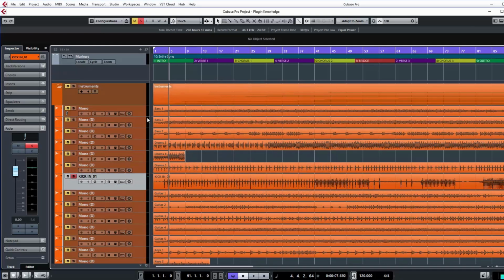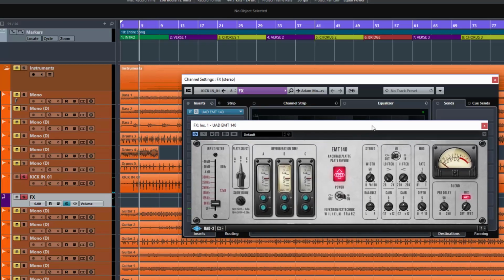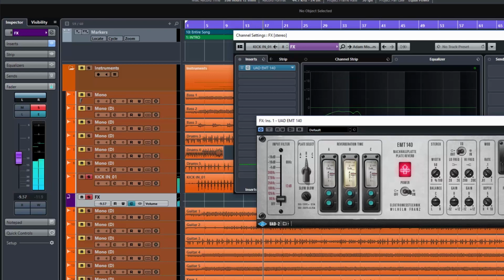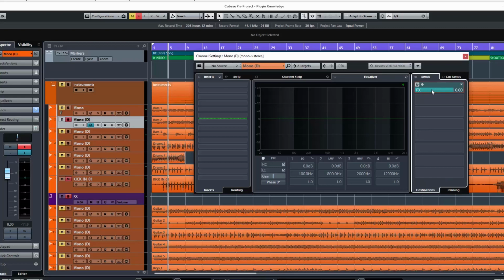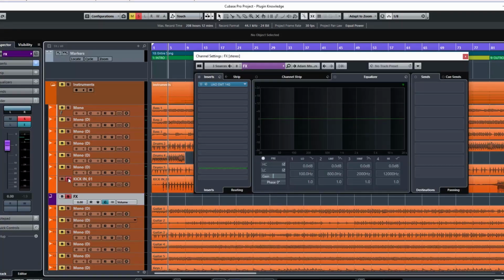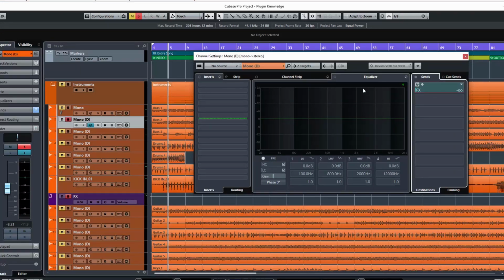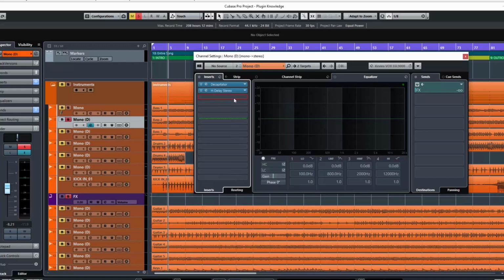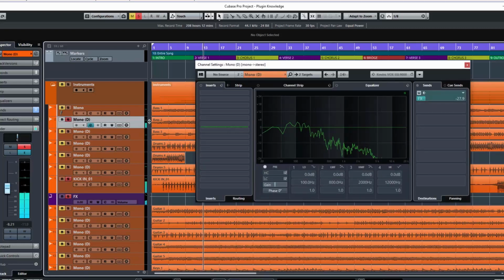Mixing in a Home Music Studio - 25 Parallel Processing